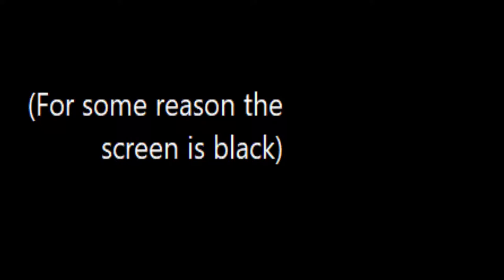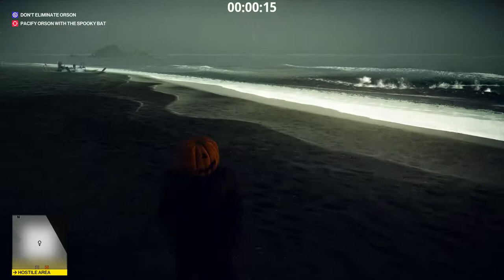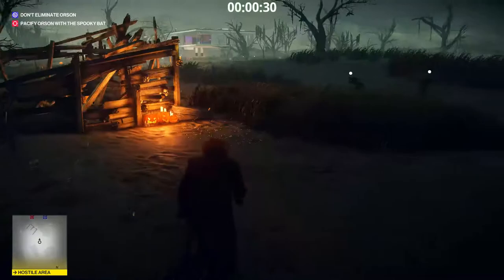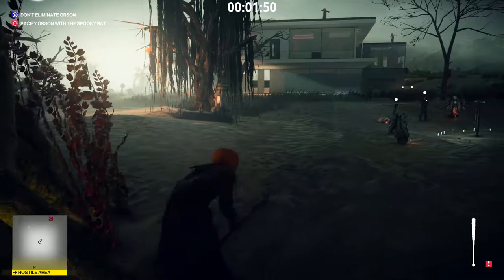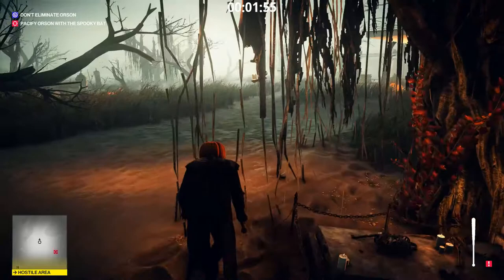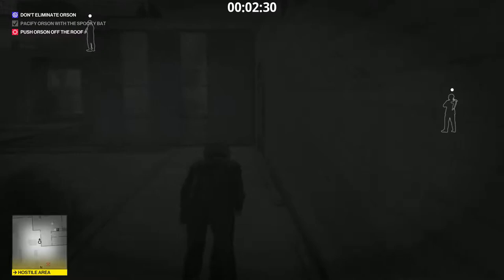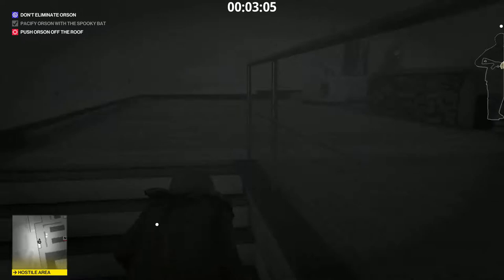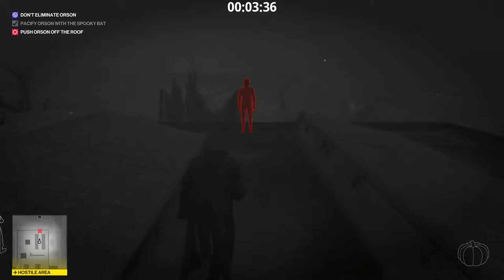The Mills Reverie - (NOT SA) - HITMAN 2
Yoo, happy halloween